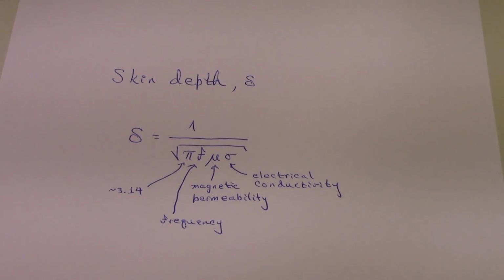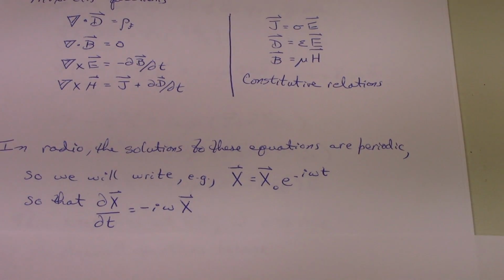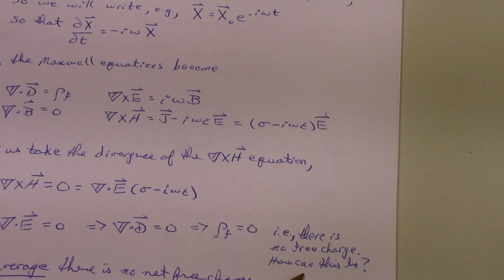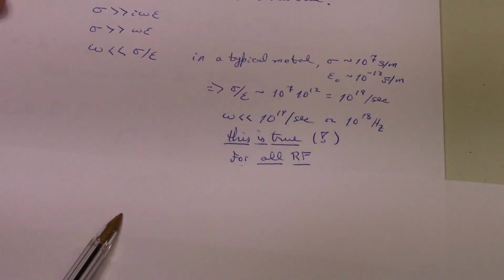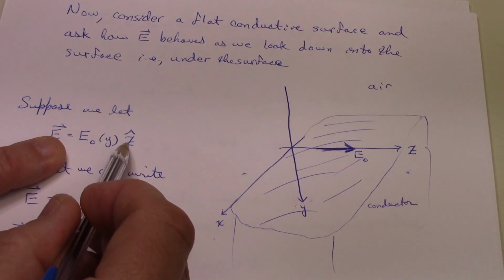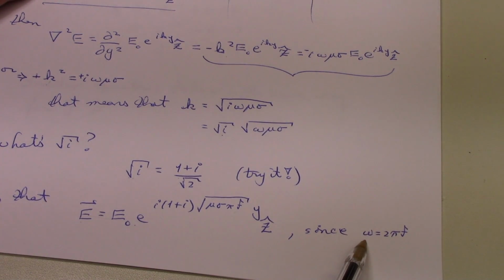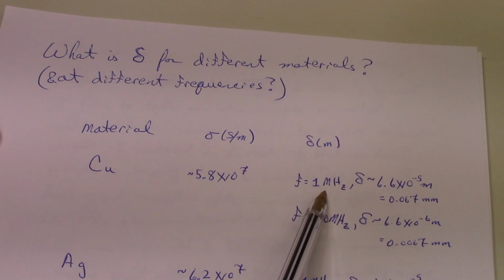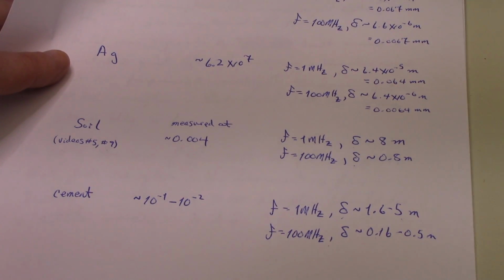#42: The skin effect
In this video we derive the mathematical expression for the skin depth from Maxwell's equations, and calculate the skin depth for a few materials of interest to the radio experimenter. Similar treatments can be found in published notes, including as well as books on the physics of electricity and magnetism.